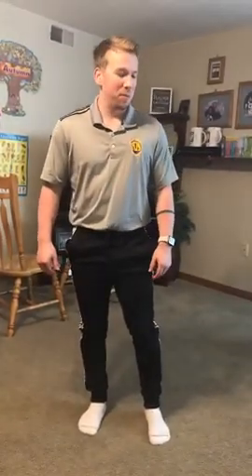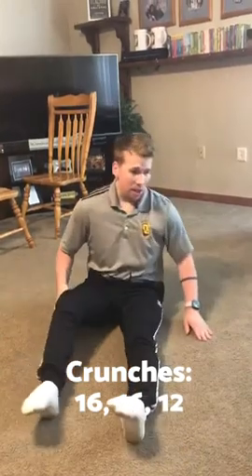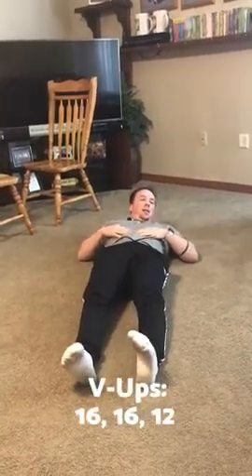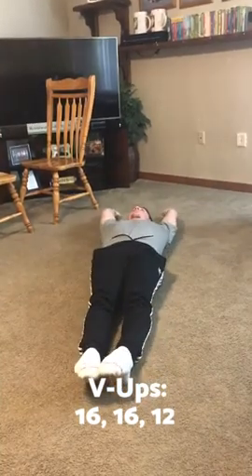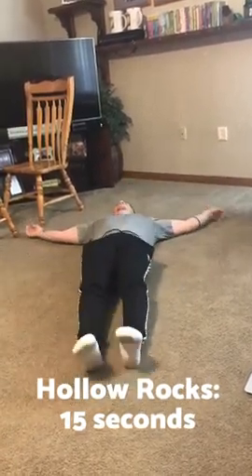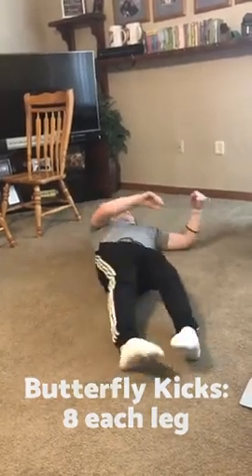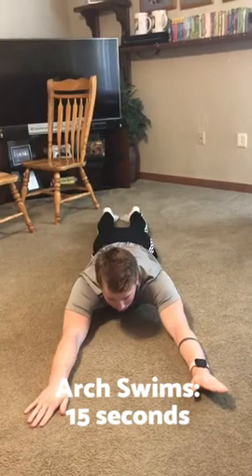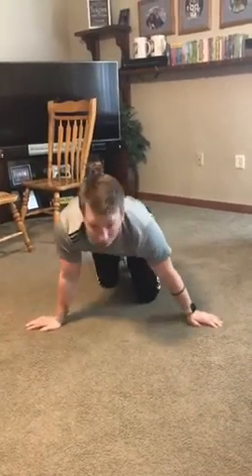Men's Team Core Exercises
Here are your Core Exercises for the Level 5-10 Men's Team.